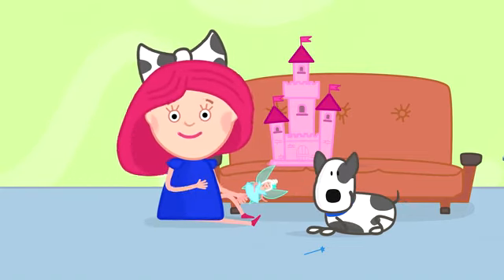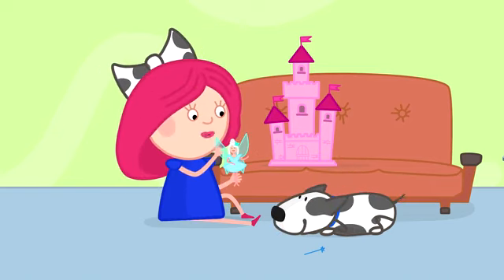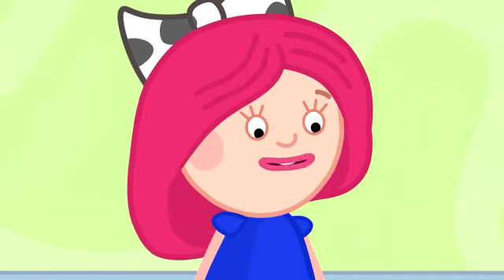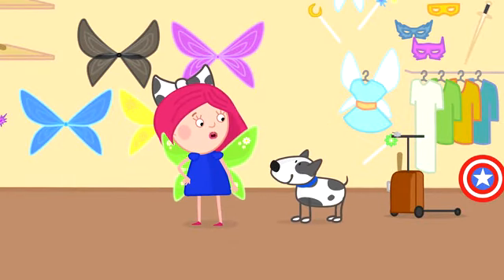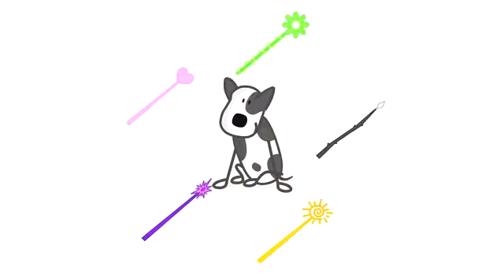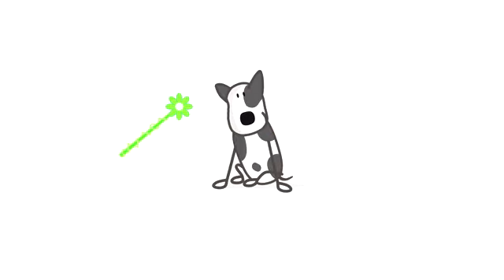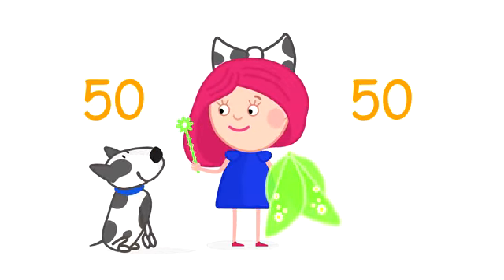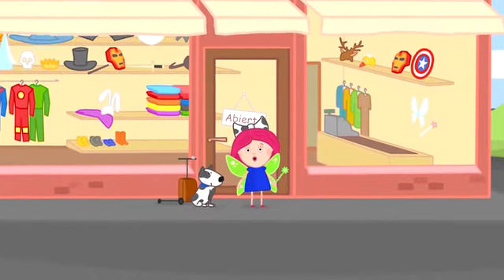Funny Cartoon for Children About Smarta and her Magic Bag With Fairy and the Fancy Ball